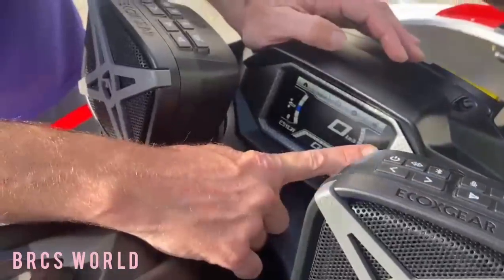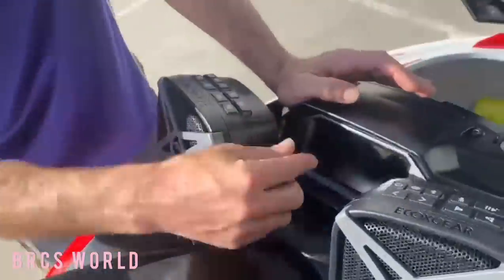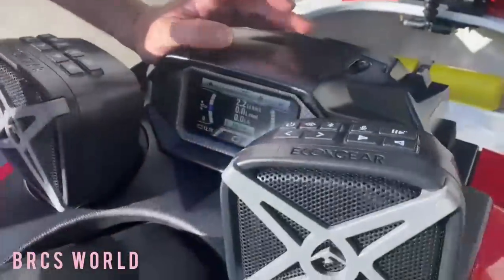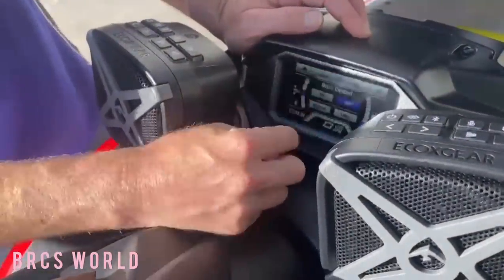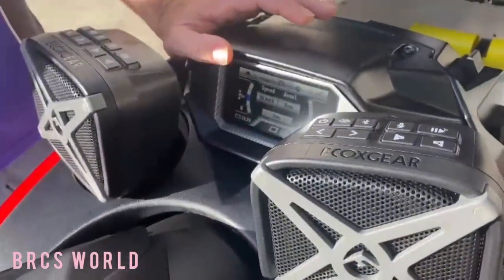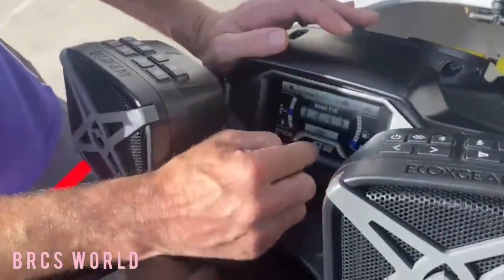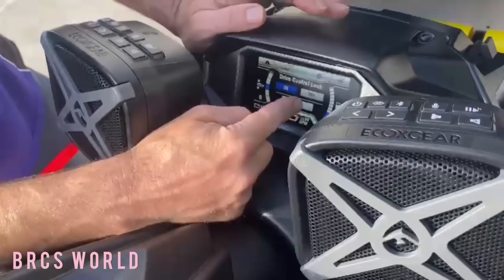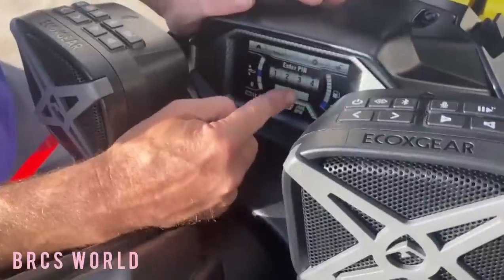2021 jet ski YAMAHA FX HO WAVERUNNER - Jetski's First Start - jet ski vlog jet ski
2021 YAMAHA FX HO WAVERUNNER ( Jet ski ) How to start it - Jet ski's First Start - jetski vlog
Burcu Biricik anne Burcu'nun hayatı Brcs world Avustralya ya  hoş geldiniz.
Kanalımızın tüm gelirleri lösemi çocuklar ve ihtiyaç sahibi insanlar için.

Engine Type4-stroke, 4-cyl DOHC, 16-Valve, High Output Marine Engine

Displacement (cc)1812.0

Pressure Pump155mm High-Pressure Axial Flow

Bore x Stroke (mm)86 x 78

Lubrication SystemScavenger Pump Assisted Wet Sump

Fuel ManagementElectronic Fuel Injection

Fuel Tank Capacity (L)70.0

The 2021 FX HO WaveRunner embodies Yamaha’s engineering excellence, delivering a little bit of luxury and high-end performance, in a highly versatile and practical watercraft.
This model has proven very popular as a fishing platform due to its excellent stability and fuel efficiency. The lightweight, Yamaha patented NanoXcel® hull and deck provides superb stability and handling in all conditions, while the large, 1812cc, High Output, naturally aspirated marine engine delivers extremely smooth acceleration and exhilarating power.

To match its powerful on-water performance, this craft comes packed with Yamaha’s high-end features and innovative technologies to deliver a complete riding experience. Features include a redesigned FX Hull, standard across the FX range for 2021, an industry first 4.3-inch touch screen instrument panel, a massive 166 litres of storage space and a new multi-mount system which makes for an exciting on-water experience.

With its big engine performance, superb appointed features and exceptional fuel economy, the FX HO will open up a whole new world of possibilities for your weekends. yamaha - satinder sartaaj - jammu show - indiventy concerts - mm world sea doo jet ski